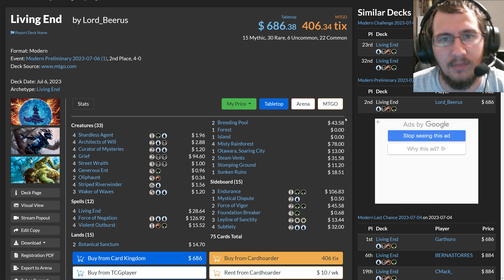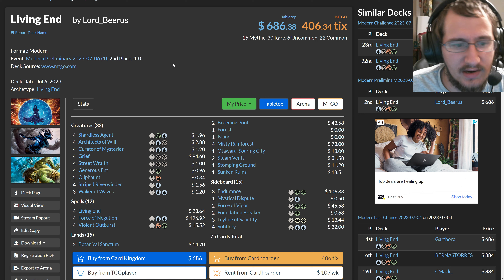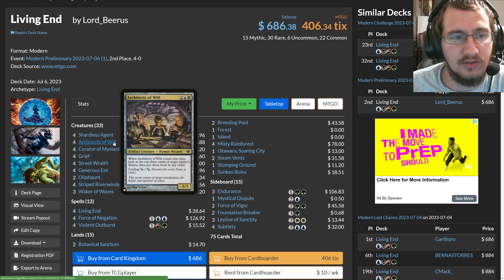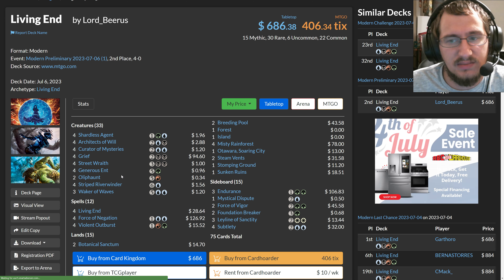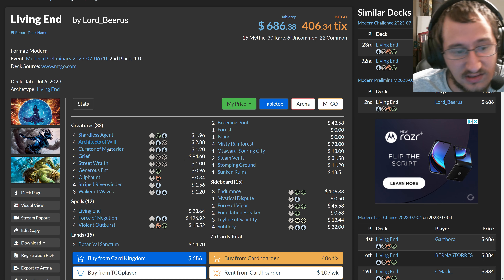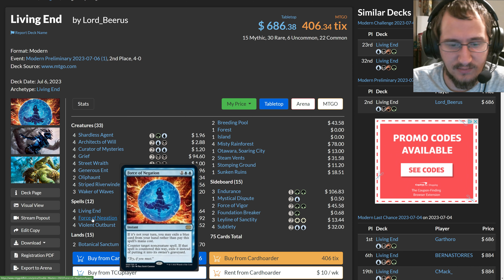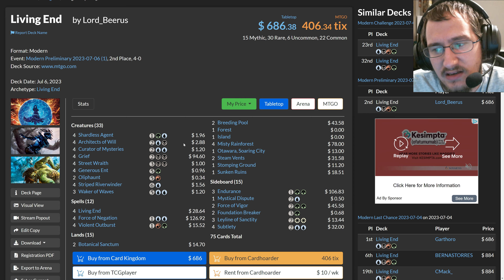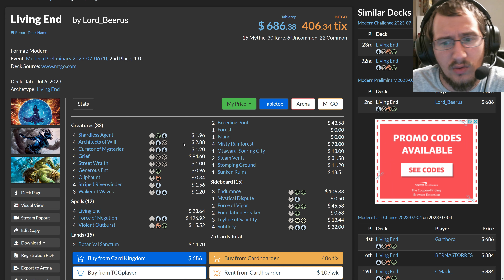A Modern Deck Without A Ring? - Living End for Modern!